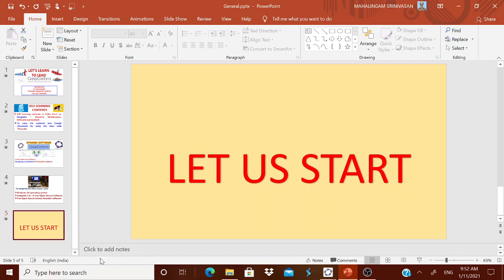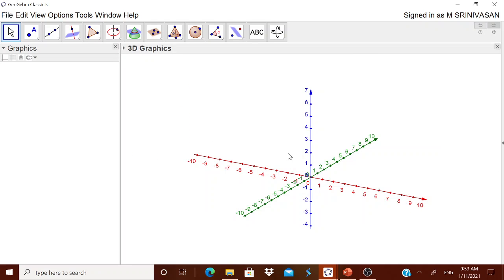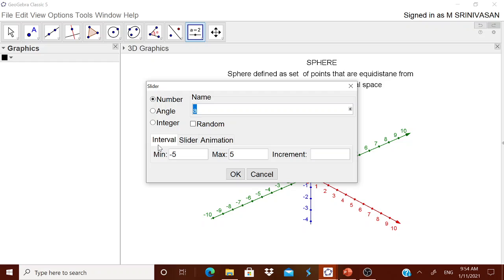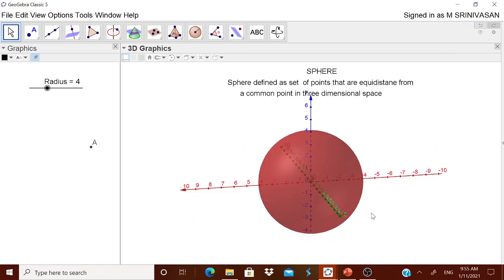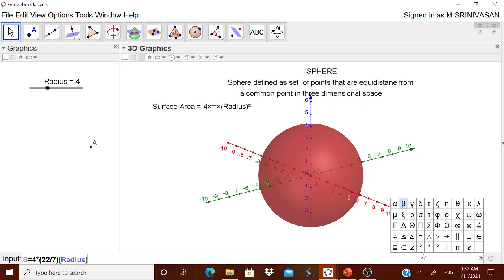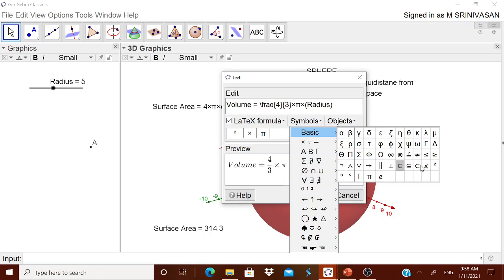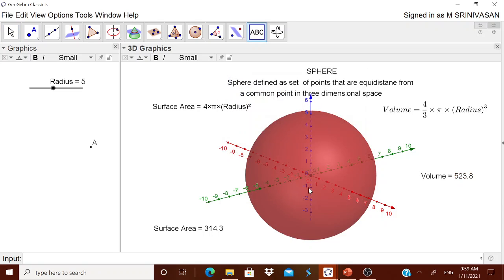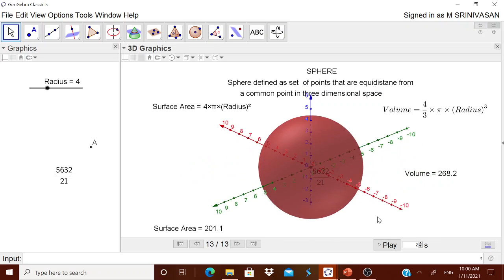Visualizing Sphere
Video on Designing Dynamic worksheet using GeoGebra : Visualizing a sphere